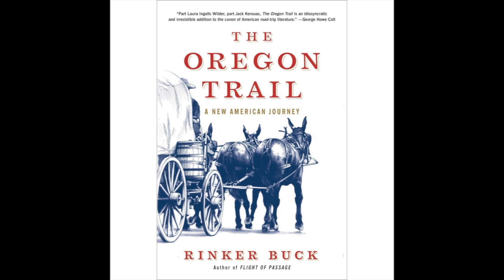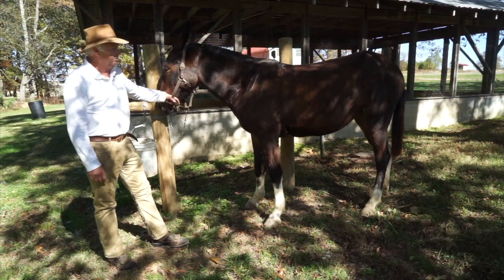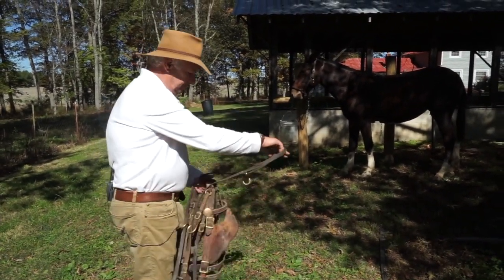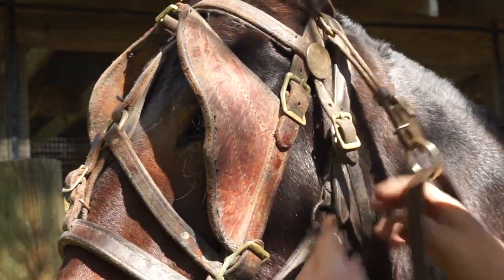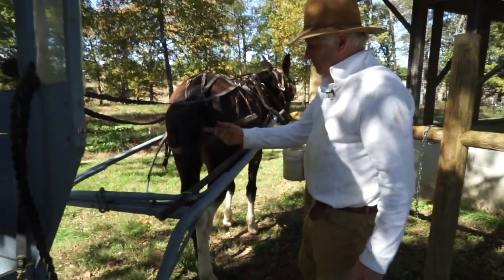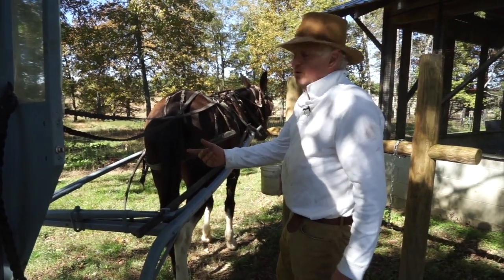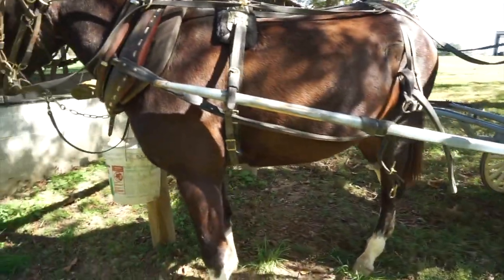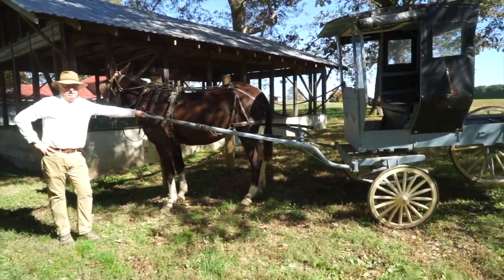Harness a Mule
This video is a the second in a series on mules. By author Rinker Buck